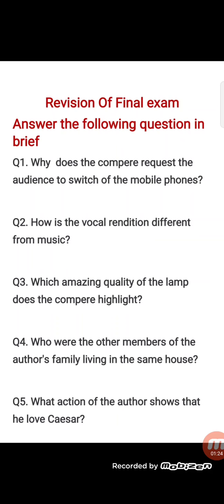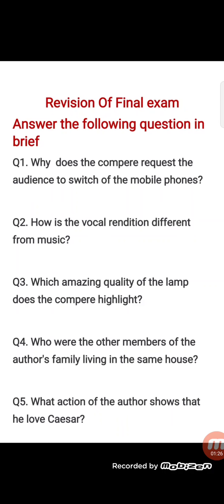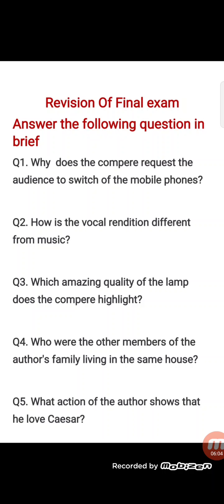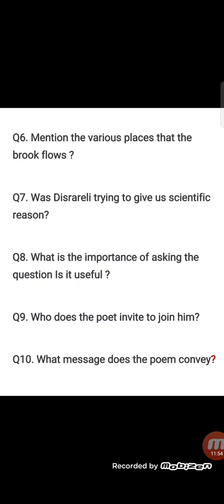Std-7l Final Exam l Revision l